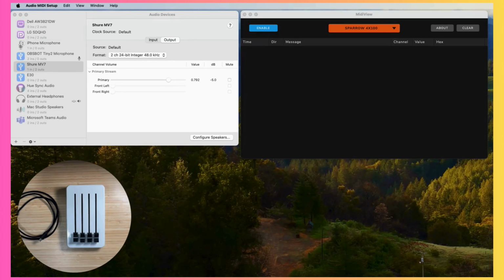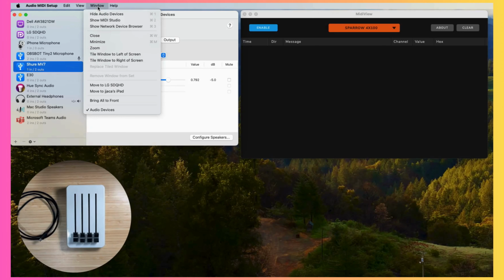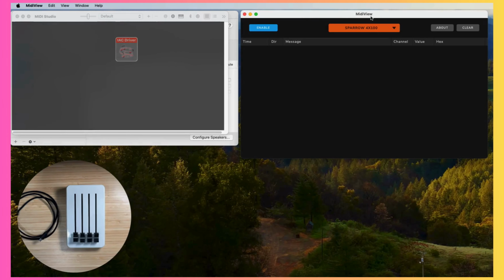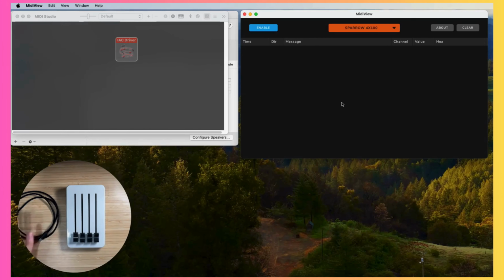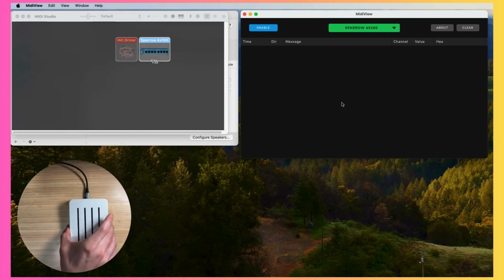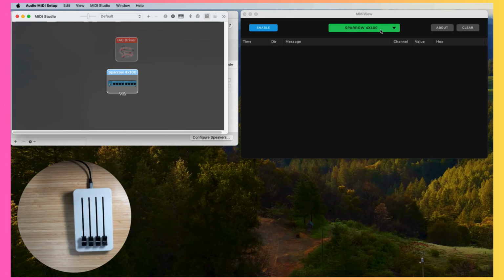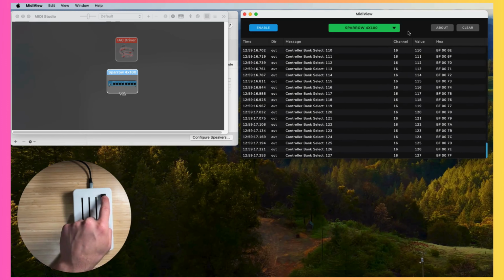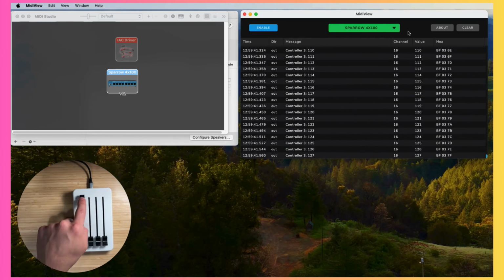Getting Started: Connecting to a Mac